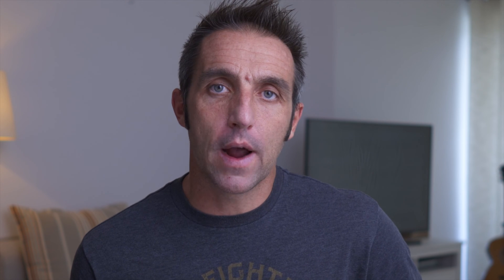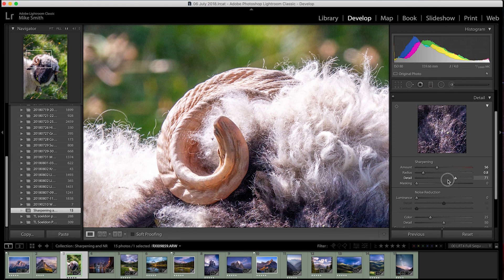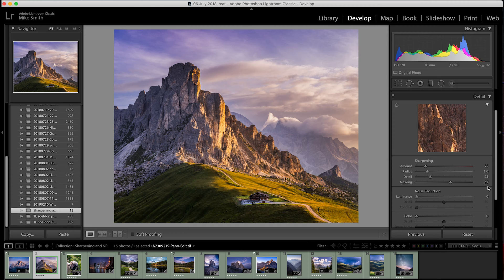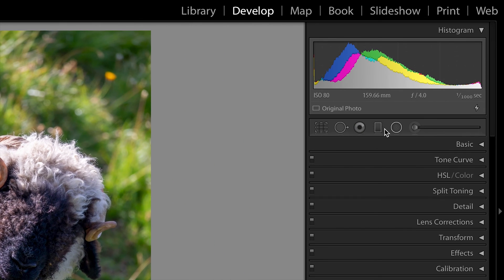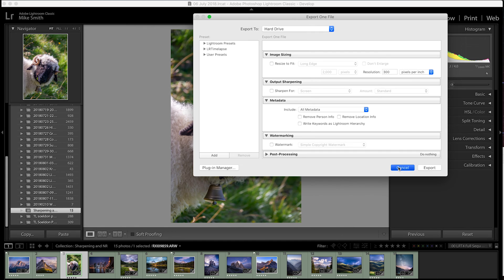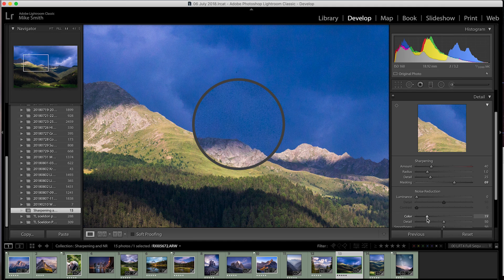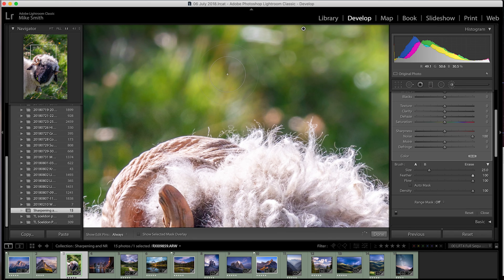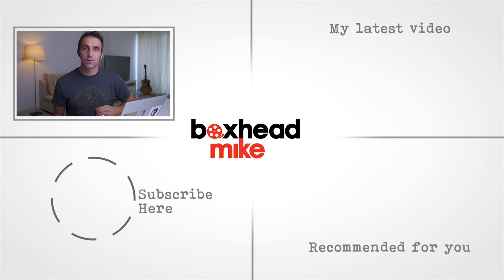Lightroom Sharpening and Noise Reduction in Classic CC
This week I'll show you how to use the sharpening and noise reduction tools in Lightroom Classic CC.
Lightroom is a really powerful program and one of the best in scrubbing though images quickly...when you know how.

To sign up for my weekly emails, scroll to the bottom of my homepage and sign up

Thanks

Mike